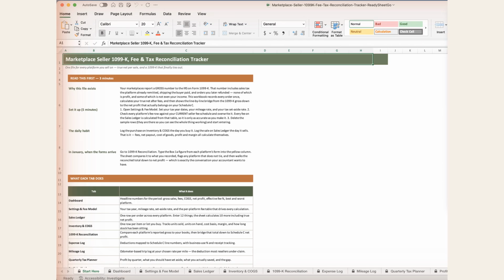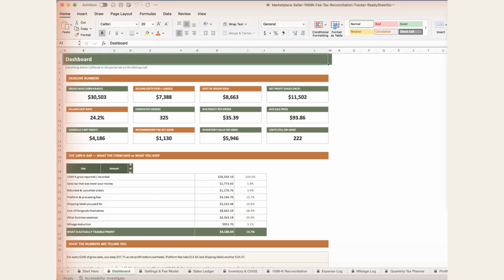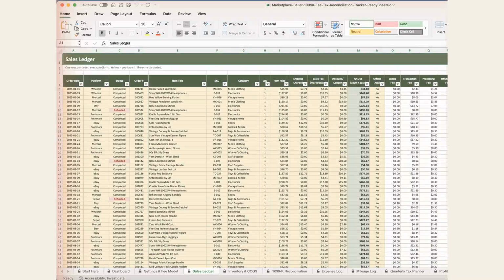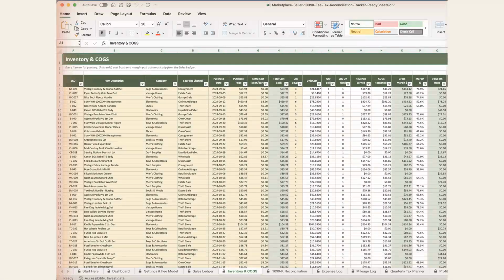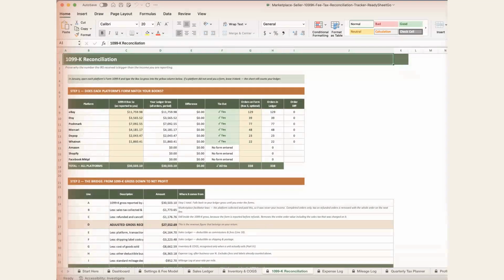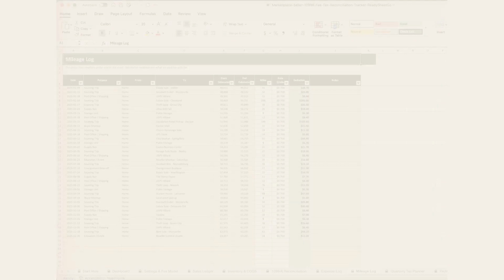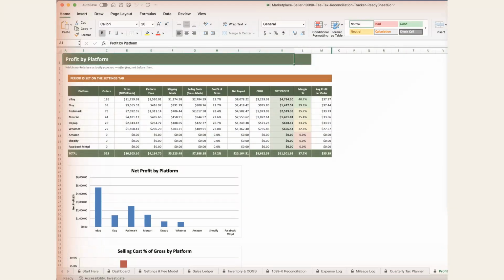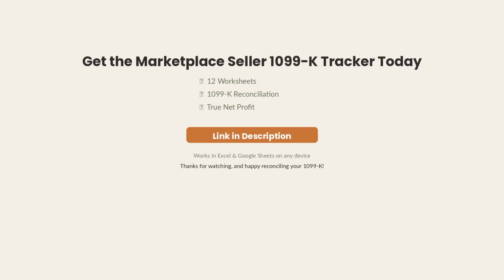Marketplace Seller 1099-K & Fee Tracker — Full Walkthrough Tutorial (Excel & Sheets)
Turn a messy 1099-K into the true net profit that belongs on your Schedule C. For eBay, Etsy, Poshmark, Mercari and Amazon sellers.

In this walkthrough, I'll show you exactly how the template works, tab by tab, so you know how to use it the moment you download it.

Works in Microsoft Excel AND Google Sheets. Instant download from ReadySheetGo.